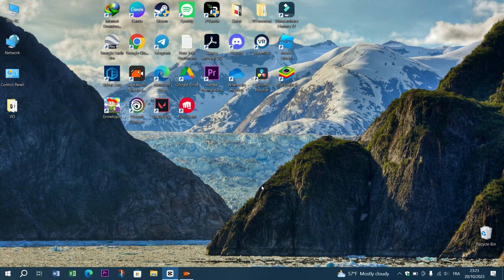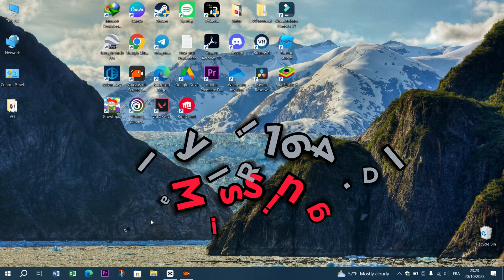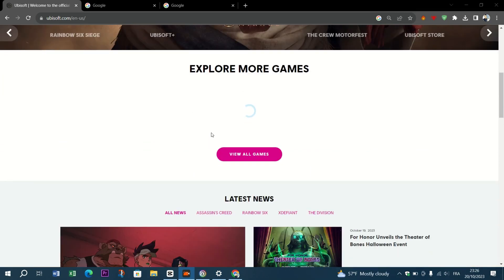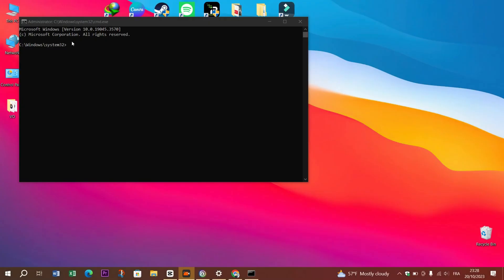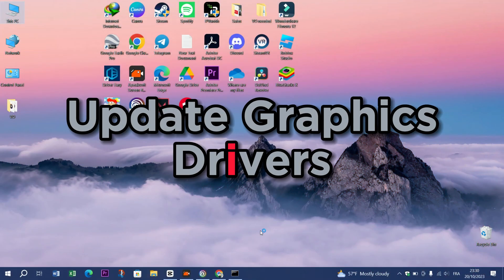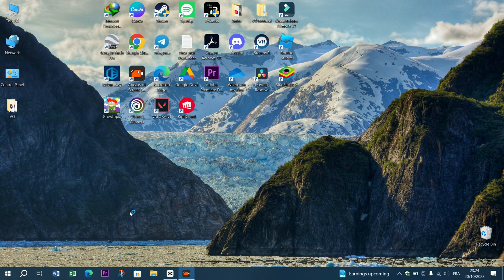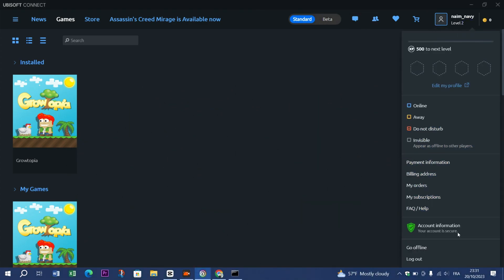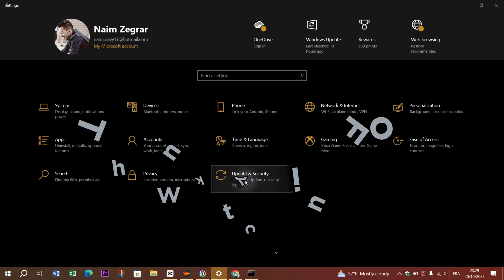How To Fix Uplay_r164.dll Not Found (Solved 2025)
In this video I will show you how you can